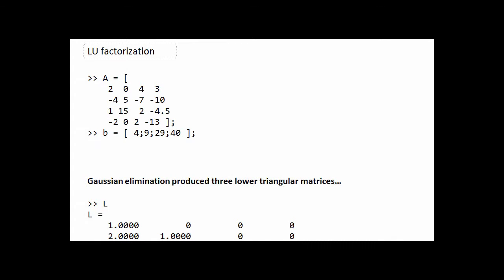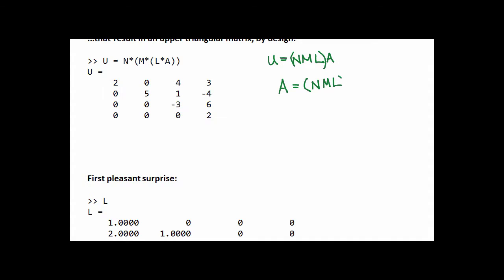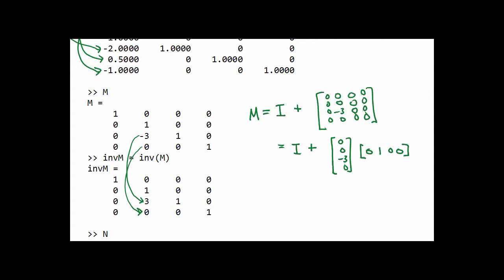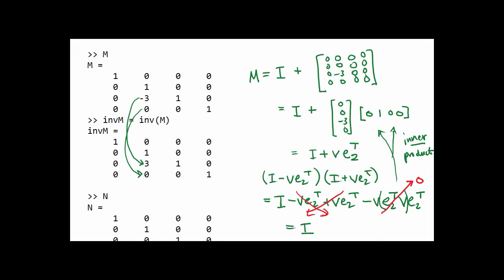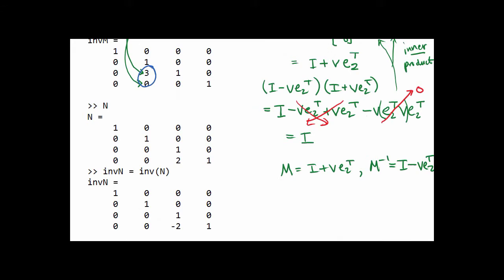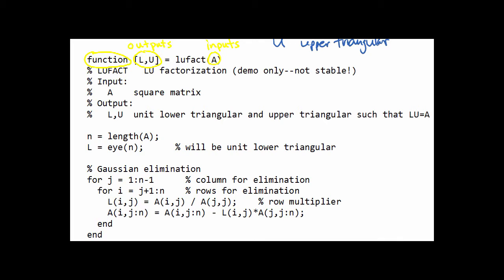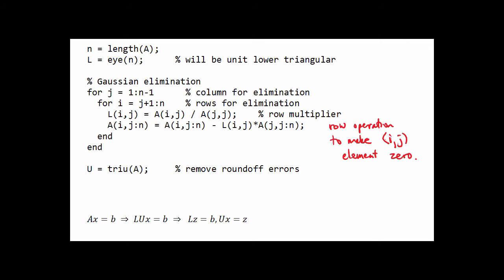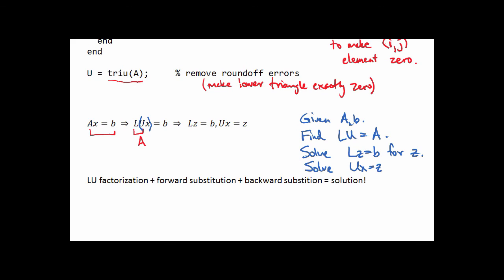MATH426: LU factorization